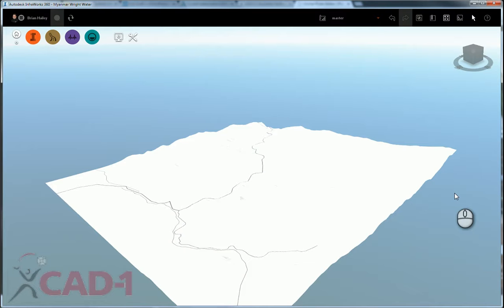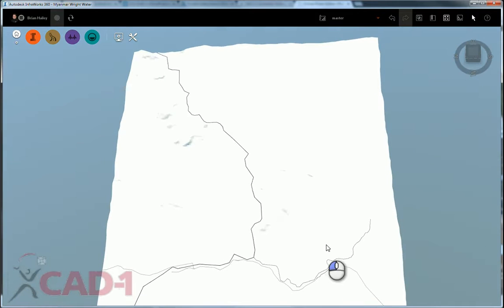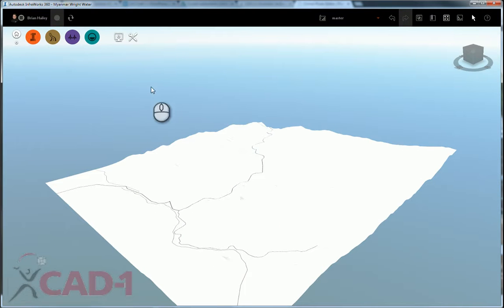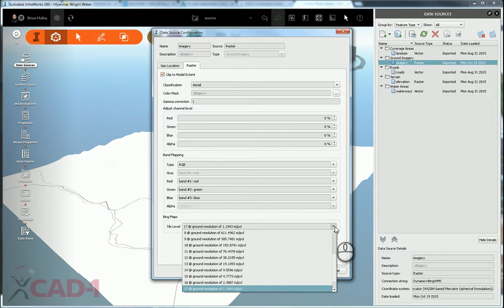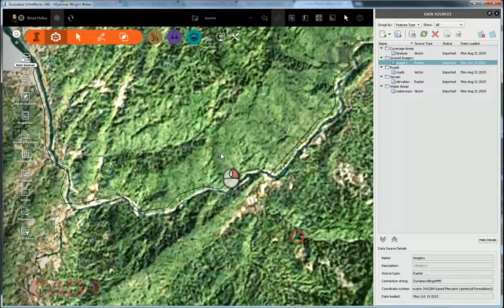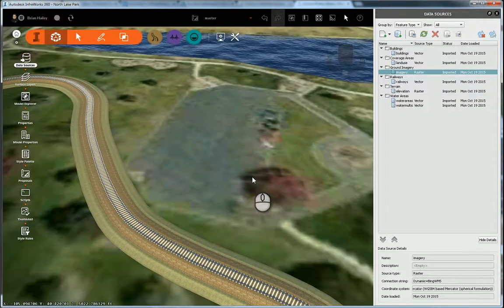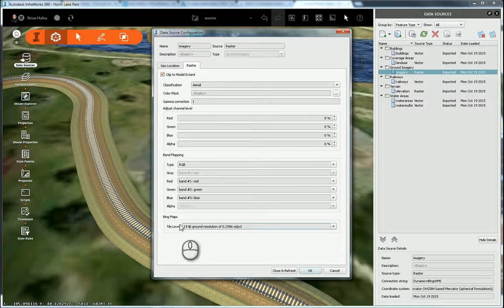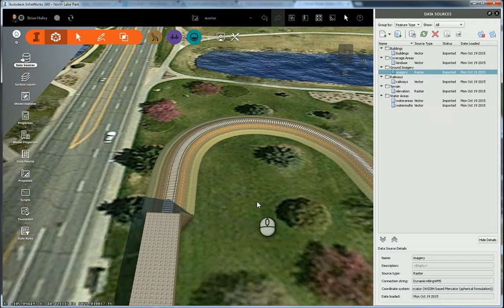Adjust Model Builder Images in InfraWorks 360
Have you ever created a model via Model Builder and thought, "It sure would be nice to be able to adjust the level of detail on that imagery!"? Well, search no further, here you'll find the instruction on how to do just that!